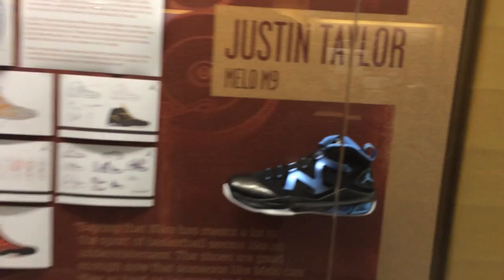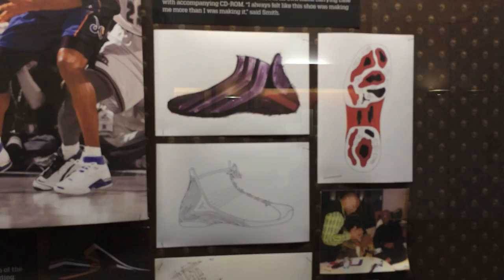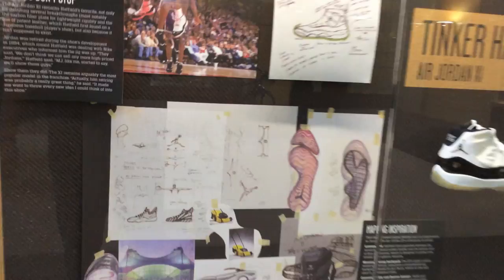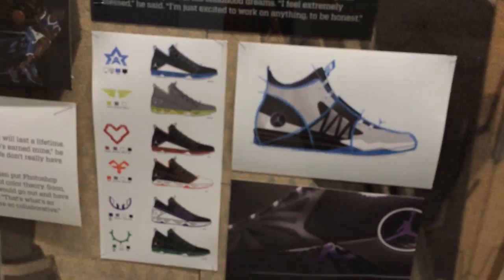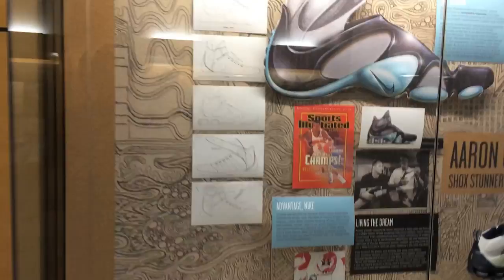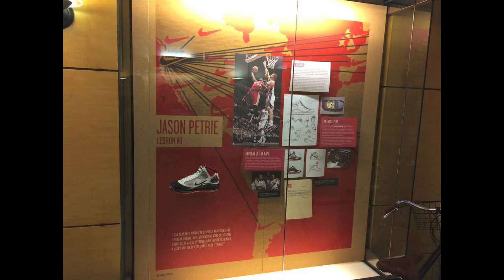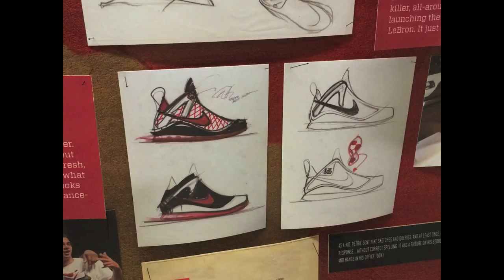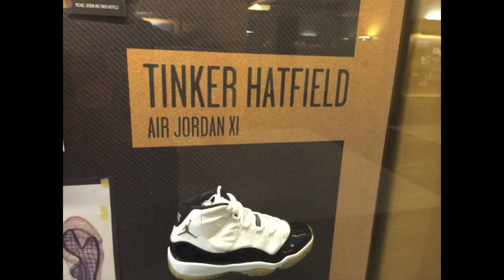Jordan Brand Headquarters Lobby 2013: Nike BBall Designers Showcased!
Updated in the Jordan Brand Headquarters Lobby, they have added Designers of basketball shoes in each display including some of the greatest around: Tinker, Petrie, etc.

This lobby is so insane!  What better Michael Jordan Memorabilia could be out there than in this lobby!  This is a collectors dream.  This is in Jordan Brand HQ in the hometown of Nike, and in the Michael Jordan Building lobby.  Game worn autographed Jordan Shoes.  Displayed are the jordan 1-14, 17 & 18 Jordans, all his size and game worn as i mentioned.